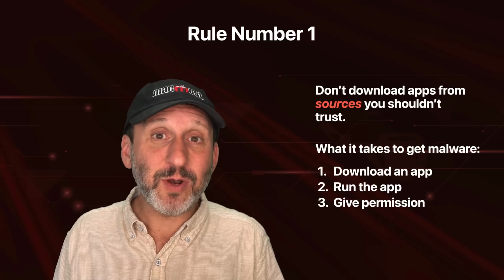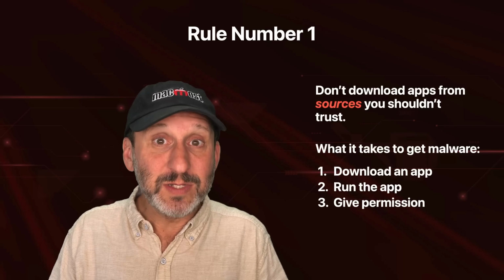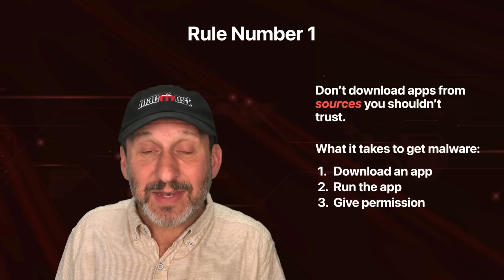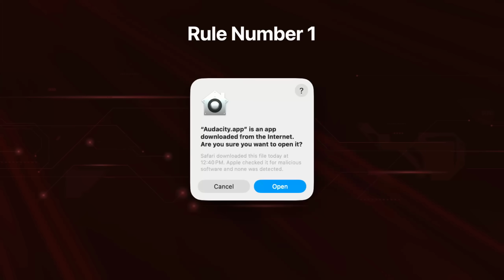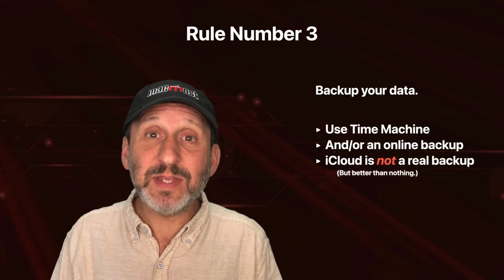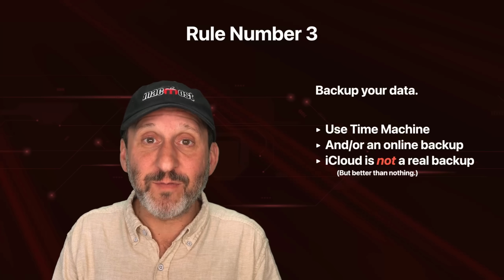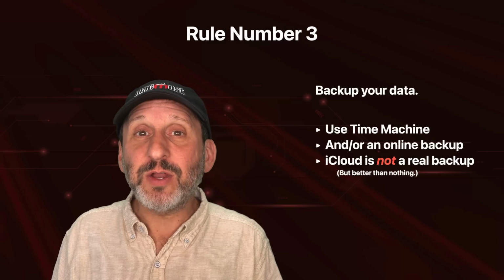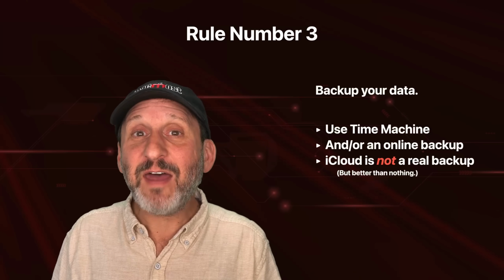How To Protect Your Mac From Malware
You can protect your Mac from malware by following three simple rules.

00:00 Intro
00:14 1. Don't Download Apps From Sources You Shouldn't Trust
02:12 2. Keep Your Mac Updated
03:20 3. Backup Your Data
04:50 Do You Need An Anti-Malware App?
06:31 Problems Are Usually Not Malware
08:09 Stay Informed
08:40 Scams Are a Bigger Threat